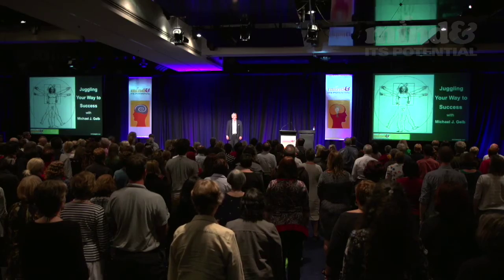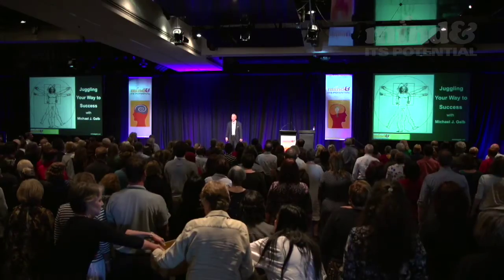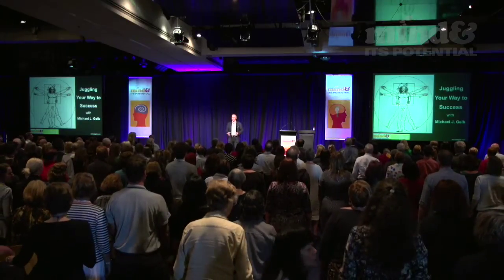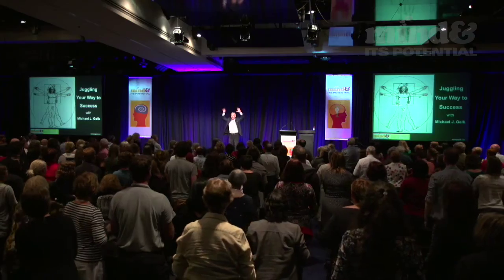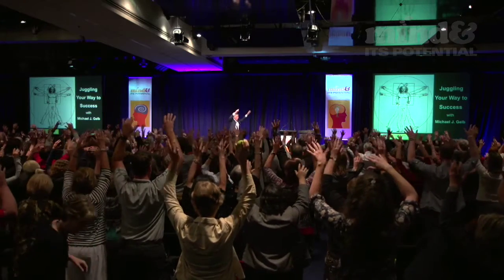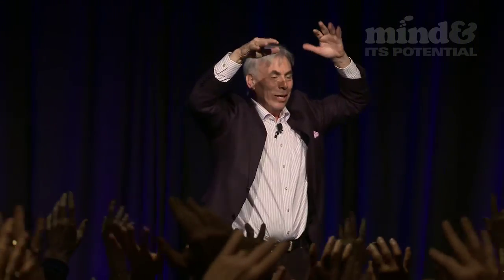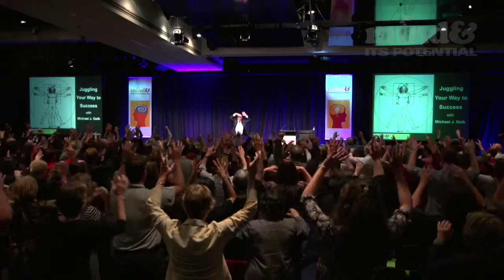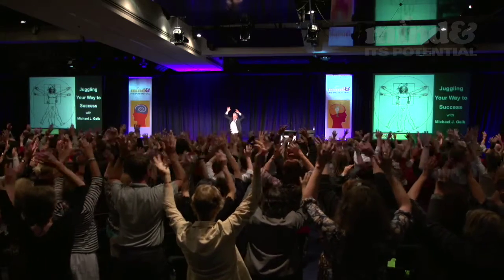Michael J. Gelb 'Juggling your way to success' at Mind & Its Potential 2012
Manage complexity and thrive on chaos by gracefully keeping a number of things "up in the air" at the same time.
Approach mistakes creatively as you learn to "let the balls drop."
Use teamwork to create a cooperative learning environment.
Learn anything you want to as well and as fast as you can.
Apply the principles of accelerated learning to become a more effective coach for your colleagues, subordinates, family, and friends.
Juggle!

Michael J. Gelb, pioneer in the fields of creative thinking, accelerated learning and innovative leadership, USA